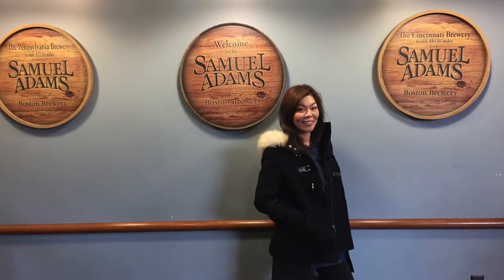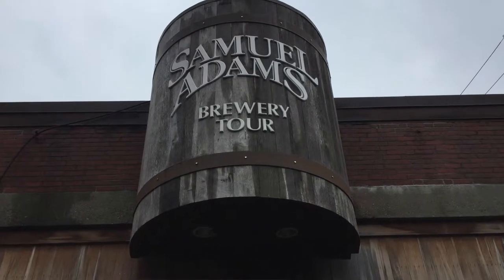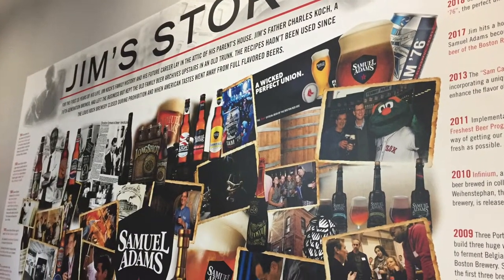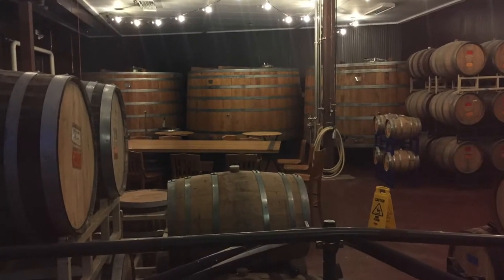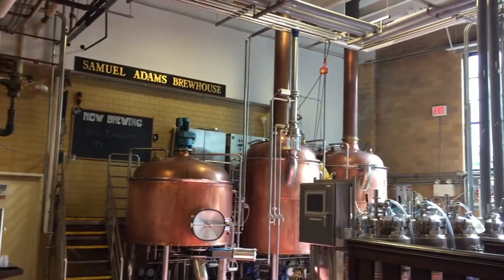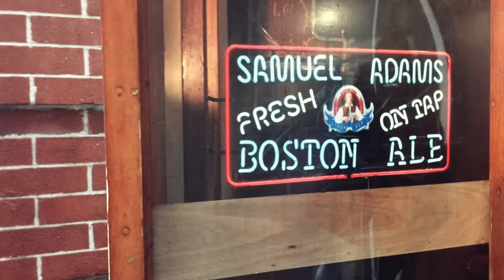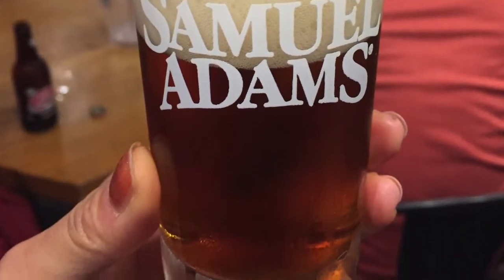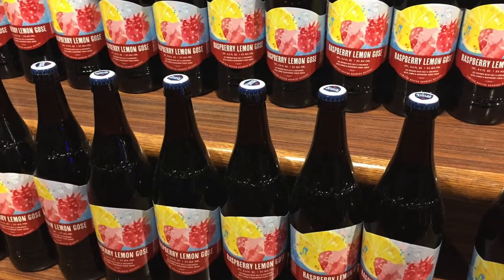Inside Look at the Samuel Adams Brewery Tour in Boston, MA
If you're in Boston, MA, one thing you don't want to miss out on is the Samuel Adams Brewery Tour. It's free and you get free beer tastings! What more can you ask for? In this video you get an inside look at what to expect during the tour. But don't worry. Even if you don't love beer or don't drink or have little ones, everyone can enjoy it. And while this brewery is only a Research & Development hub for new Sam Adams beer, it's a cool peek into their operations. It's a great tour to get an inside look at one of the most successful beer companies in the US! ~ Curious Chics Travel